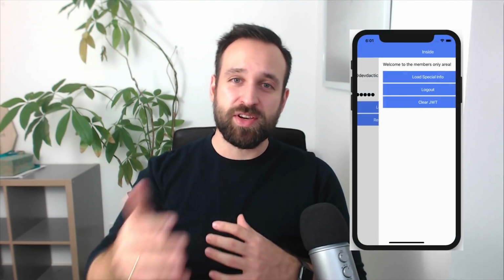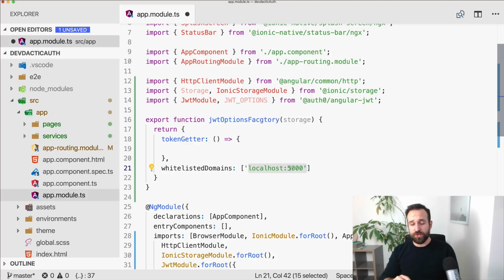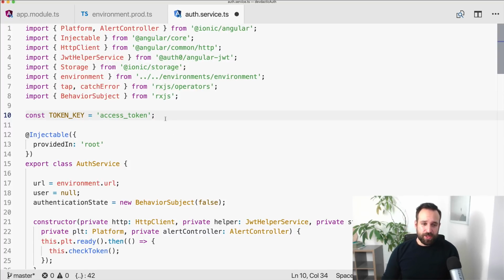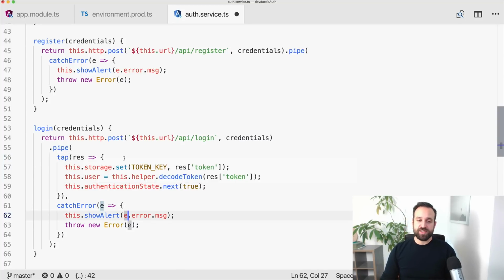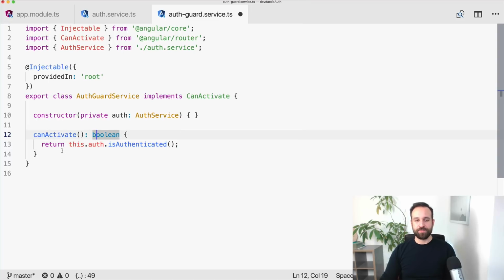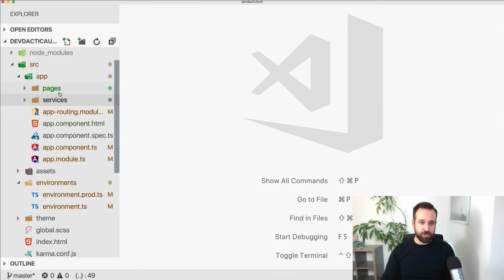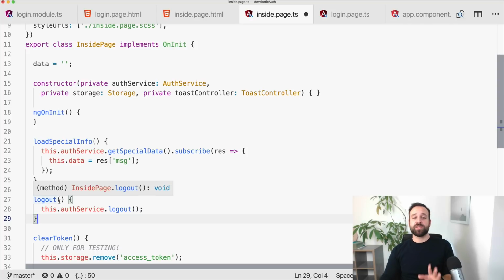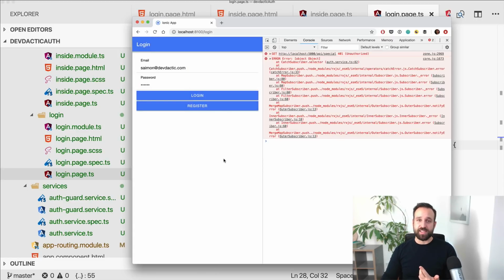JWT Authentication with Ionic 4 & Node.js - Part 2: The Ionic App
Want to read instead of watch? Here's the full tutorial